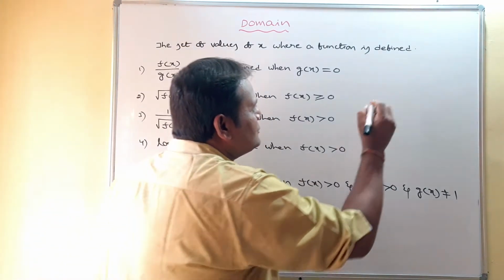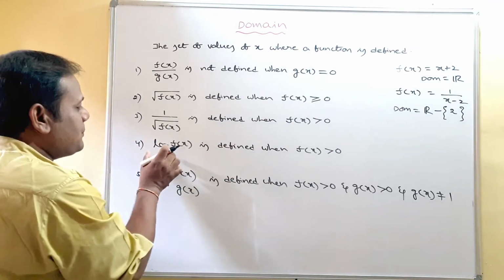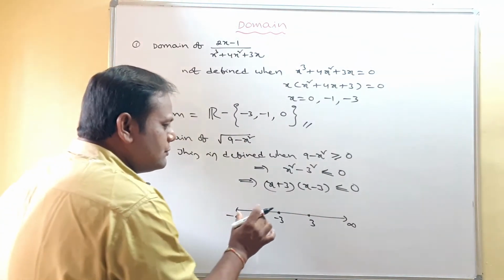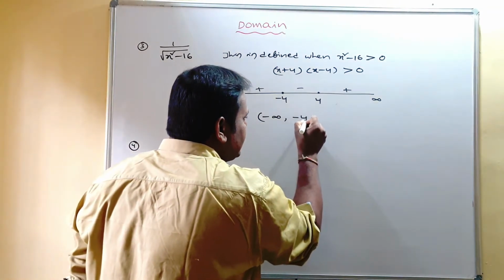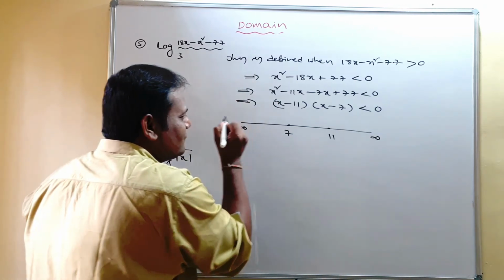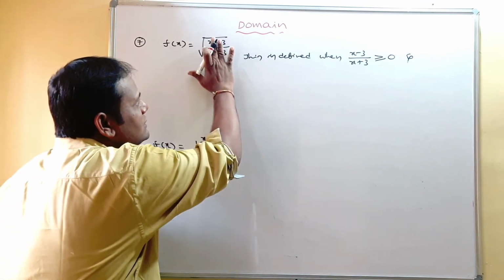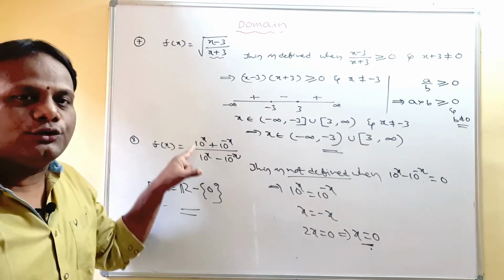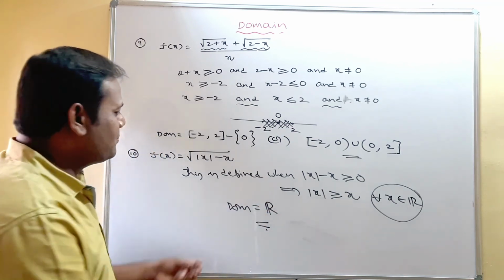Domain part1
In this video i explained about domain of a function and finding domain of a function,which is useful for board exams and engineering entrance exams..